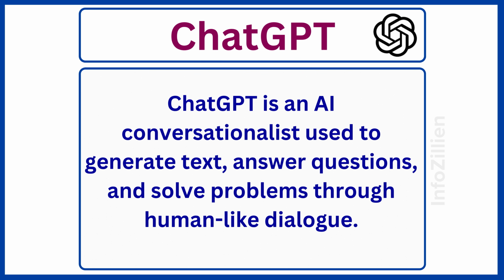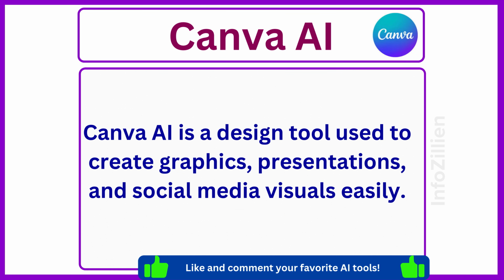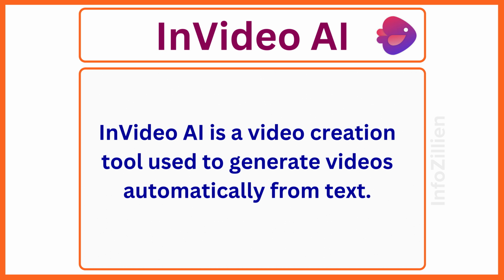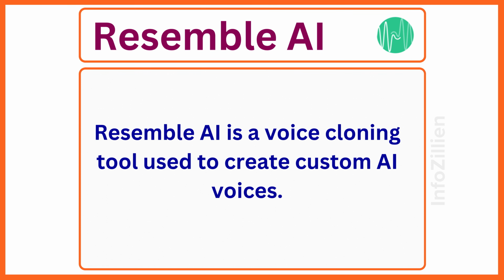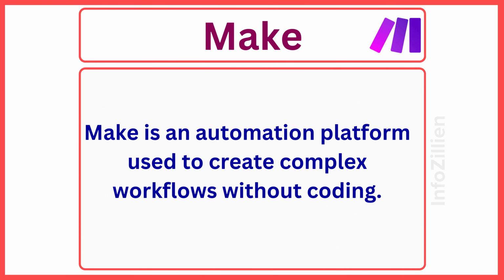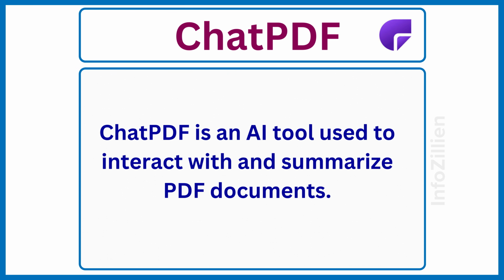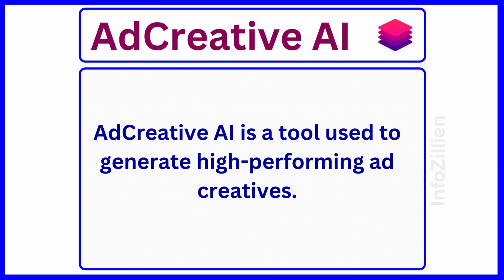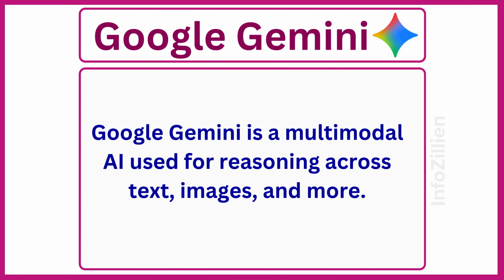100 AI Tools Everyone Should Know in 2026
"100 AI Tools Everyone Should Know in 2026 | Ultimate AI Tools List for Productivity & Growth. Welcome to the ultimate guide to 100 powerful AI tools that can transform the way you work, create, and grow in 2026! In this video, we explore a curated list of cutting-edge AI tools designed to help you boost productivity, automate tasks, and unlock new creative possibilities.

From content creation and coding to design, marketing, and business automation, these AI tools are changing industries and making complex tasks easier than ever. Whether you're a student, developer, entrepreneur, content creator, or professional, this video will help you discover tools that can save time and increase efficiency.

🤖 What you'll learn in this video:
• AI tools for content writing, blogging, and copywriting
• AI tools for coding, debugging, and development
• AI tools for graphic design, video editing, and image generation
• AI tools for productivity, automation, and business growth
• Emerging AI tools you should start using in 2026

Stay ahead of the curve by learning how to use AI to your advantage and improve your daily workflow. These tools can help you work smarter, not harder, and open doors to new opportunities in the digital world.

Chapters:
00:00 Introduction
00:15 ChatGPT
00:33 Copy.ai
00:51 Rytr
01:09 Grammarly AI
01:25 Wordtune
01:37 Midjourney
01:53 Leonardo AI
02:11 Adobe Firefly
02:27 Remove.bg
02:45 Designs.ai
03:01 Pictory
03:19 HeyGen
03:35 Lumen5
03:51 Veed.io AI
04:07 Animoto
04:23 ElevenLabs
04:41 Speechify
04:57 AIVA
05:13 Voicemod AI
05:29 Cleanvoice AI
05:45 GitHub Copilot
06:01 Tabnine
06:17 Cursor
06:33 AskCodi
06:47 Mutable AI
07:03 Zapier AI
07:19 Taskade AI
07:35 Tome AI
07:51 Otter AI
08:07 Mem AI
08:23 Perplexity AI
08:39 Scite AI
08:55 ChatPDF
09:11 Explainpaper
09:27 Socratic AI
09:43 HubSpot AI
09:59 Surfer SEO
10:13 Ocoya
10:29 Pencil AI
10:45 MarketMuse
11:01 Character AI
11:17 AI Dungeon
11:33 Scenario AI
11:49 Lensa AI
12:05 Playground AI
12:21 OpenAI Sora
12:37 Meta AI
12:53 Grok AI
13:09 Hugging Face
13:25 Mistral AI